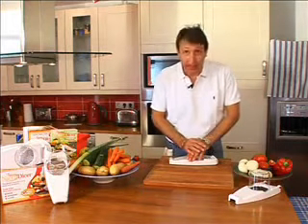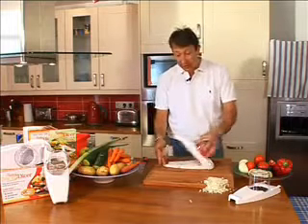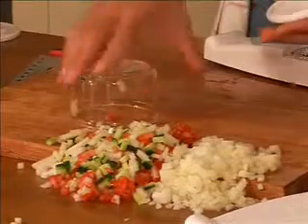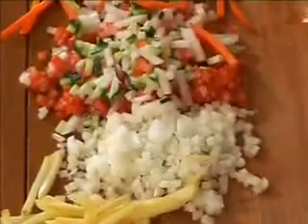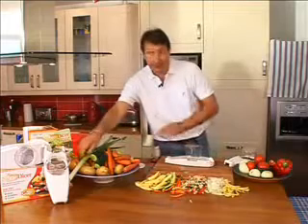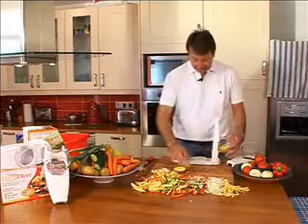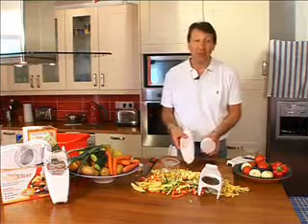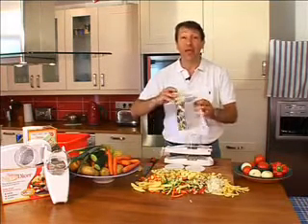ML 169653152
Video Migrado